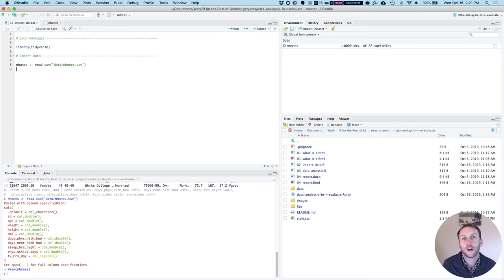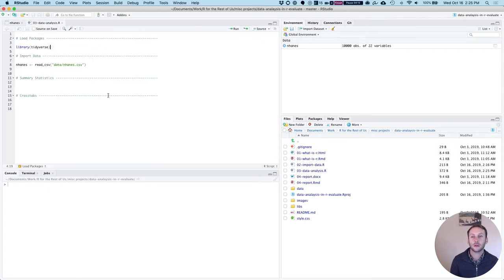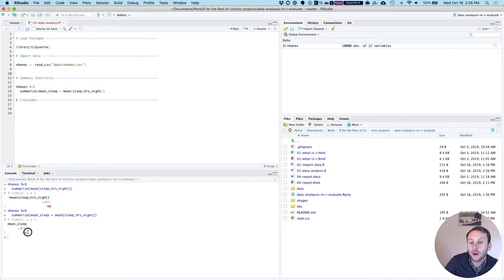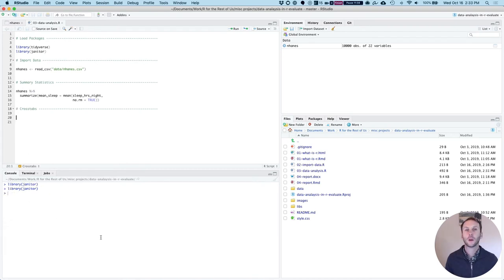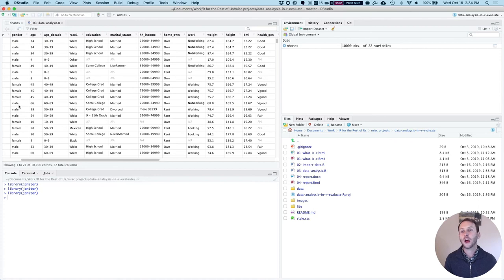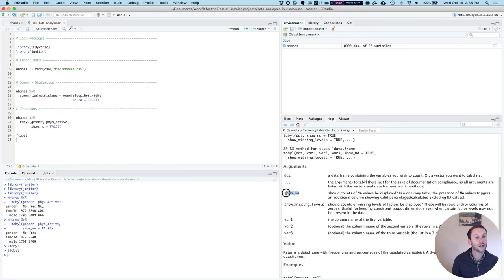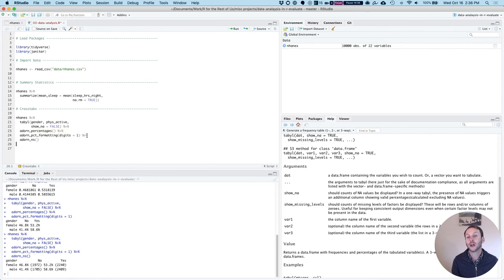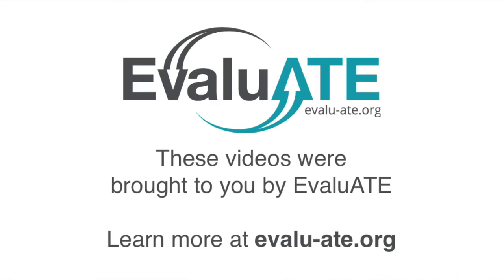Data Analysis in R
Video 3: In this video, I’ll demonstrate basic data analysis in R. I’ll use a package called skimr to show how to easily get a summary of a dataset. I’ll do some simple summary stats (e.g., means), and I’ll show how to easily create crosstabs.